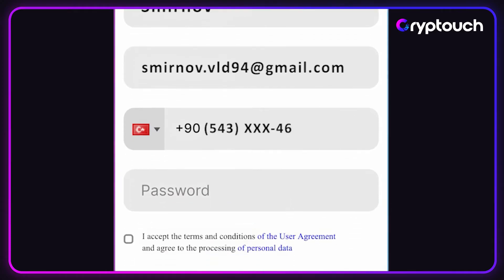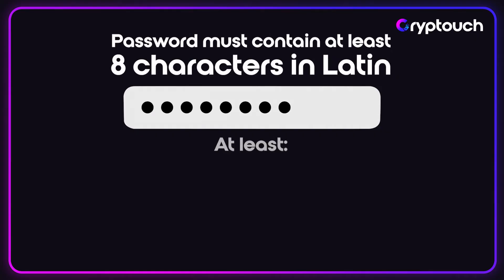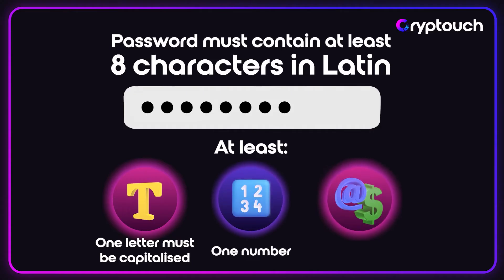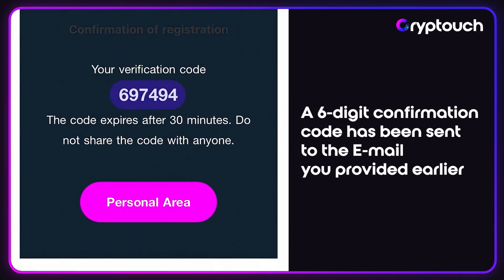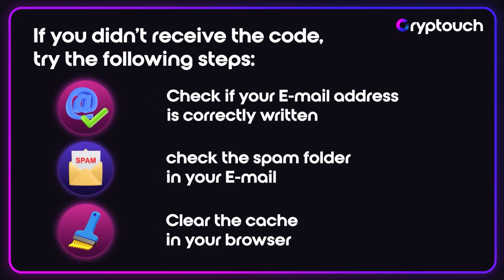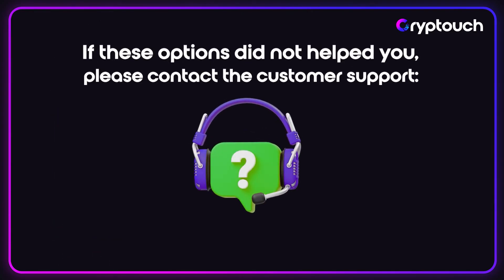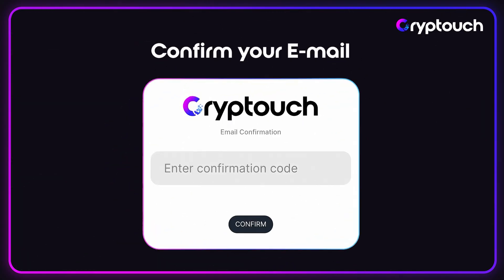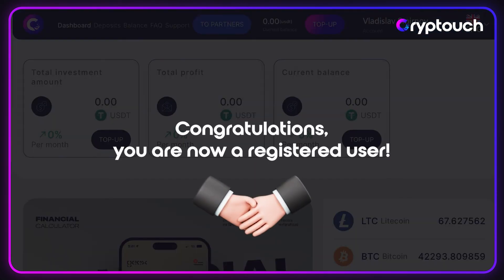How to sign up for CrypTouch AI in 2024? Step-by-step | How to create a CrypTouch account !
How to sign up for CrypTouch AI in 2024? In this video we will show you step by step the easiest way how to get registered in 5 minutes.